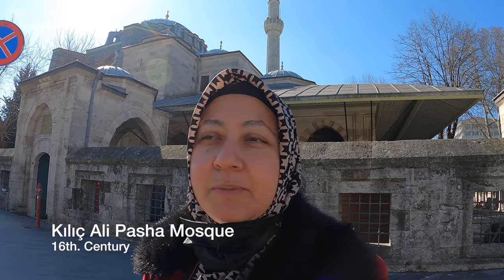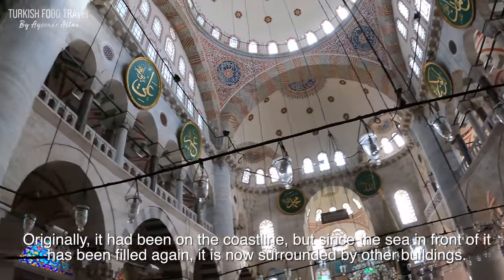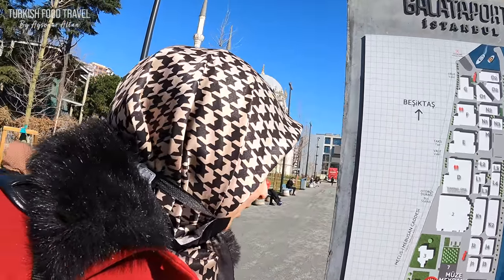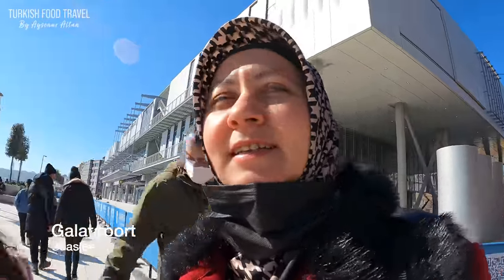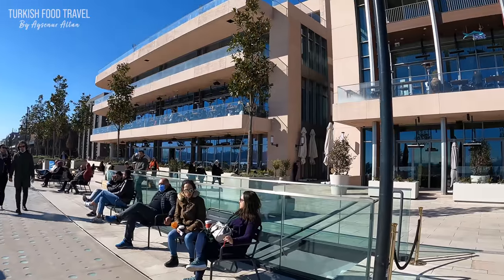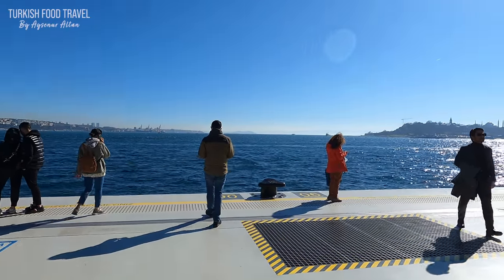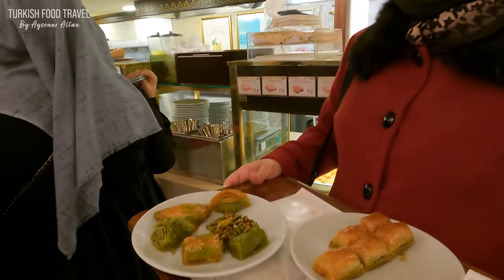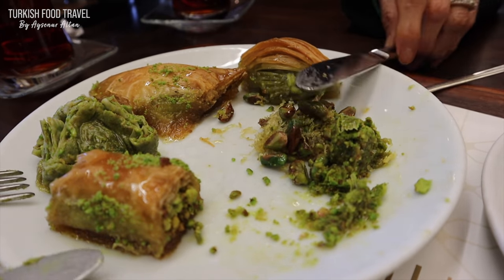Did You Know? In Istanbul, You Can Visit The Karaköy Galataport And Eat The Best Baklava In Town!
I am visiting Istanbul's famous Karaköy area to see the new Galataport, Tophane, Ottoman-era Mosques, eat the best Baklava you can get from Güllüoğlu and walk about 10km to film the day. Come with me...
Thank you for supporting me with a cup of coffee or buying me a ticket